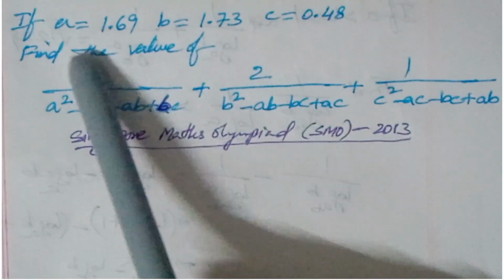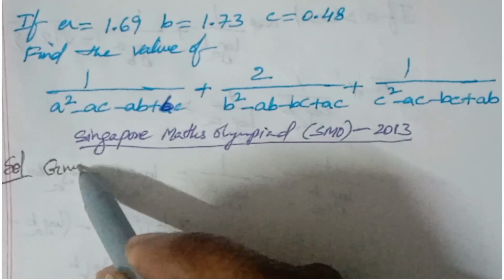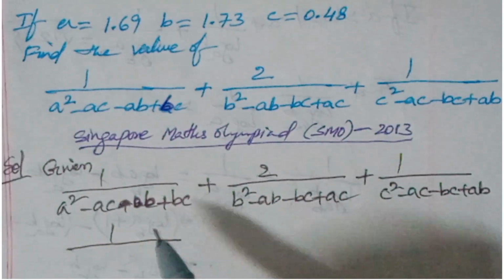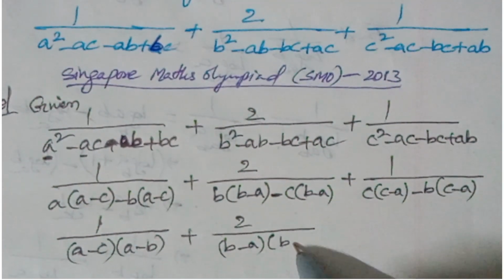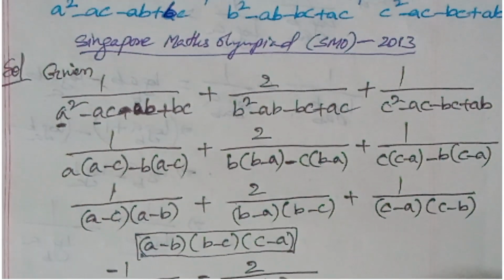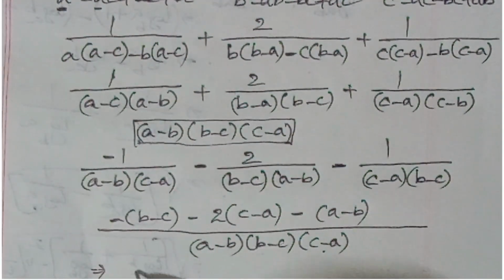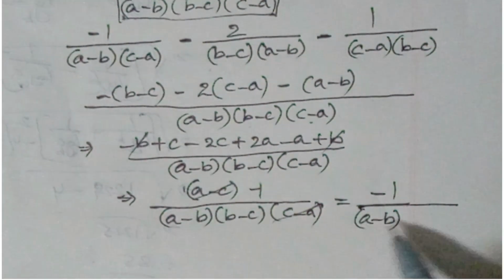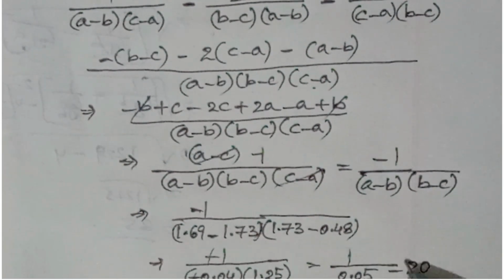Awesome!Singapore Math Olympiad 2013:-Learn How To Ace It!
Awesome!Singapore Math Olympiad 2013:-Learn How To Ace It!@AyaansMath

OlympiadExam
Math olympics
olympiad exam
math olympiada
British Math olympiad
olympics math
olympics mathematics
mathcounts
math at work
Exponential equation
Linear equation
Radical equation

Thankyou,
Ayaan sir
yourever

UCnEHtO0JF9SsuoLyAmz6fa